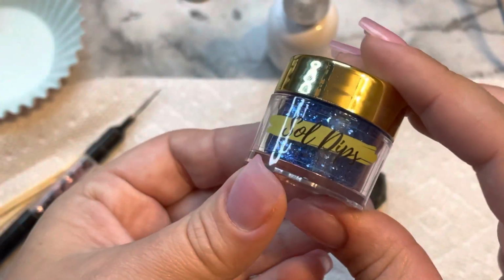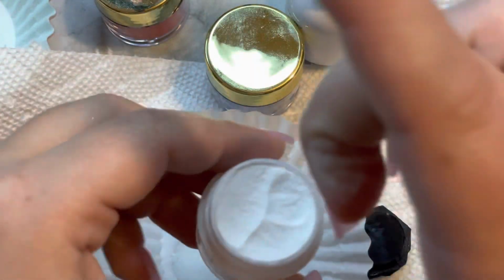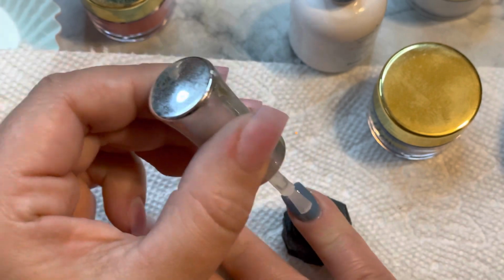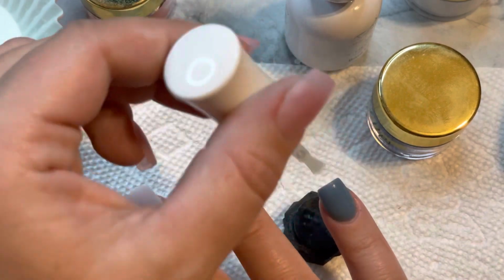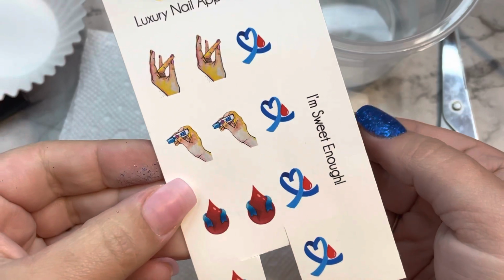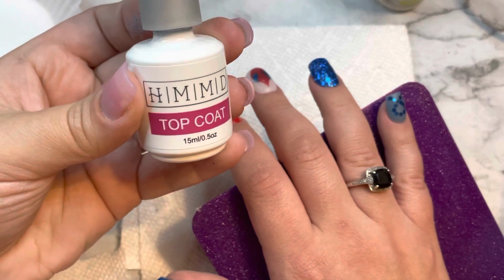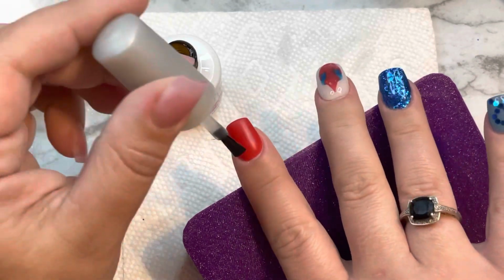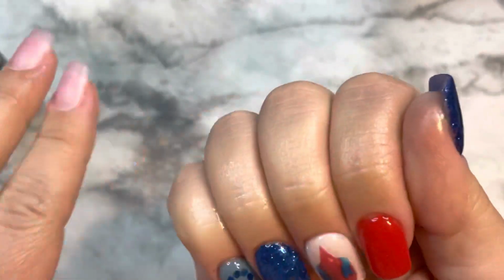Dip Nails l November 2021 l Jewlz Mani Challenge l ft Sol Dips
*Lets be friends on my other socials*

Mani Challenge Rules
*Use at least 2 palette colors
*Use jewlzmanichallenge when posting
*Designs are optional
Winner will receive a gift card from Sol Dips!

Sparkle&Co- Julie McNulty (Referral Box)
Dipalicious- 15JULIEMCNULTY
Virgo&Gem- JULIEANN10
Maniology- DNBJEWLZ